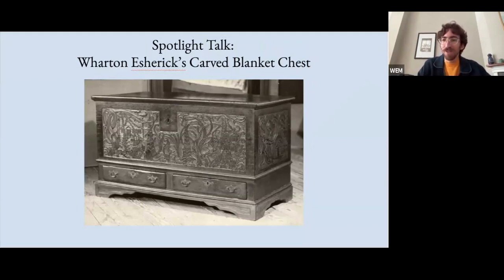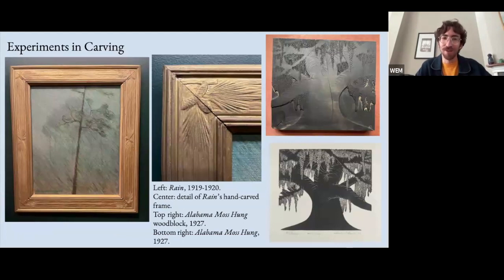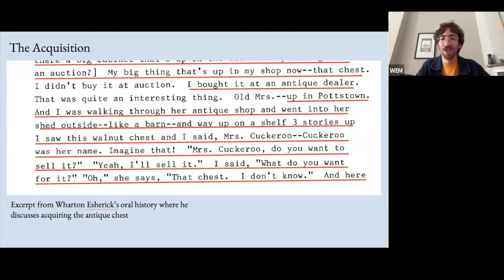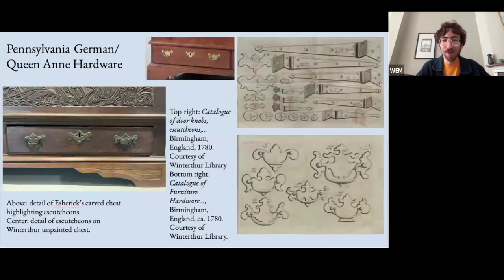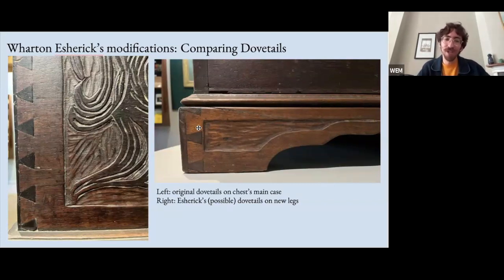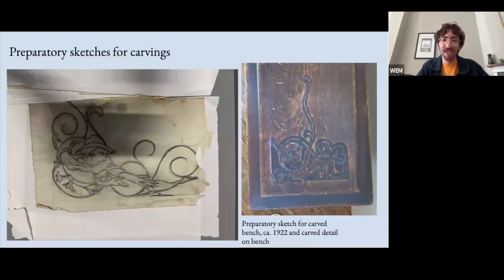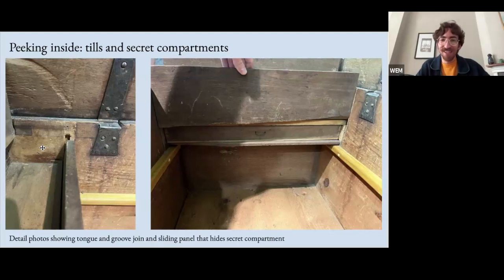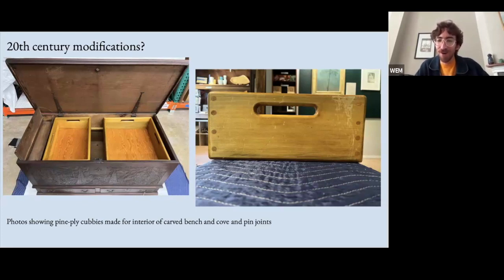Spotlight Talk: Wharton Esherick's Carved Blanket Chest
We were thrilled to share Wharton Esherick’s carved antique chest on view in our Visitor Center as part of the Movement is Life exhibition. In this Spotlight Talk we took a deep dive into this 18th century chest that Wharton breathed new life into with his carved depictions of his farmhouse home, Sunekrest. We discussed everything from Pennsylvania German blanket chests, Esherick’s depictions of Sunekrest, and the quirky new feet Esherick added as he was beginning to work with wood in new ways!